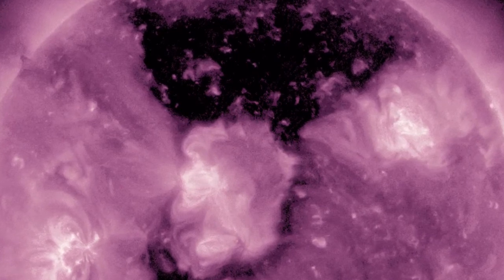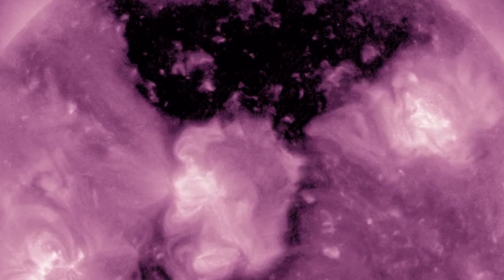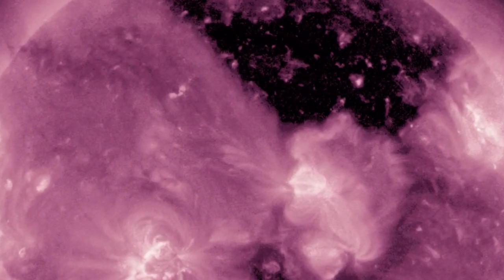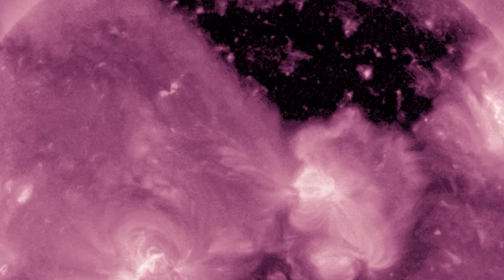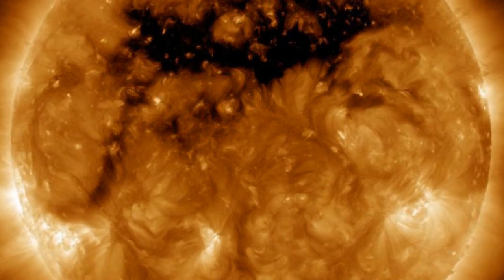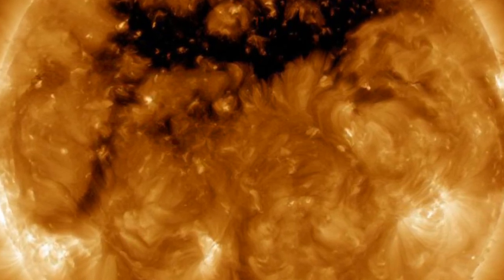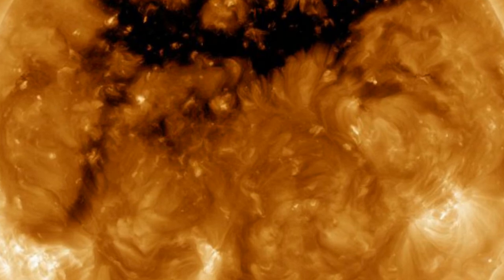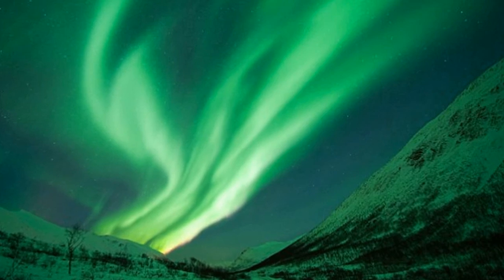An enormous black hole has been spotted in the sun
Is there a hole in the SUN? Enormous black spot detected in our star's atmosphere
Instead the giant dark spot is a gap in the sun's corona - its scorching hot atmosphere.
Holes in the sun's atmosphere are a regular feature and Nasa's Solar Dynamics Observatory  has detected a particularly large one covering the northern hemisphere of our star.
The coronal hole was spotted using the orbiting telescope, which stares constantly at the sun to monitor its activity, earlier this month.